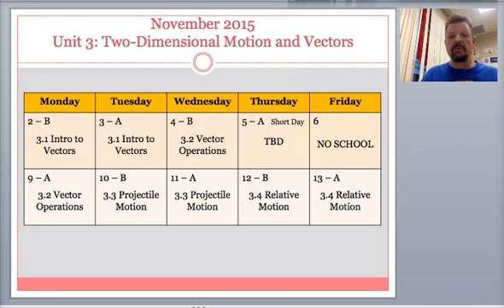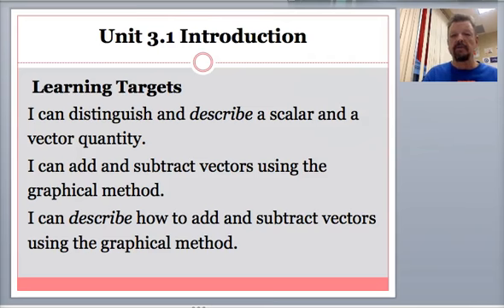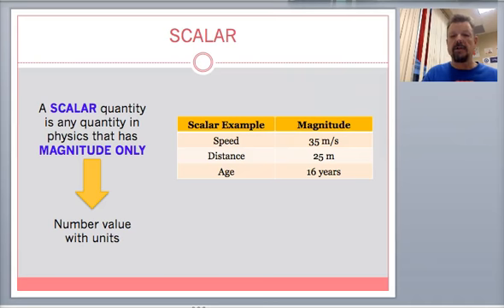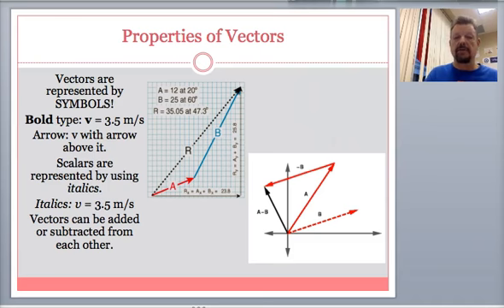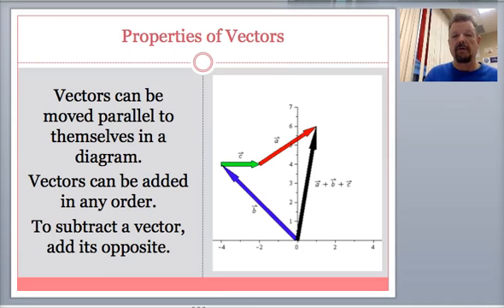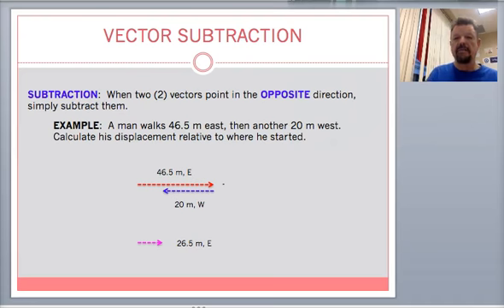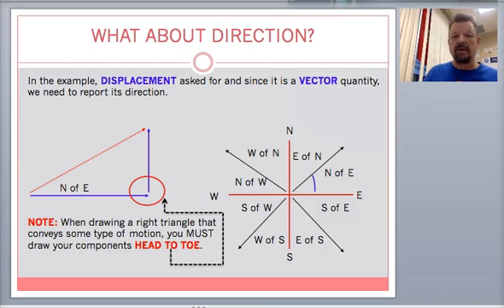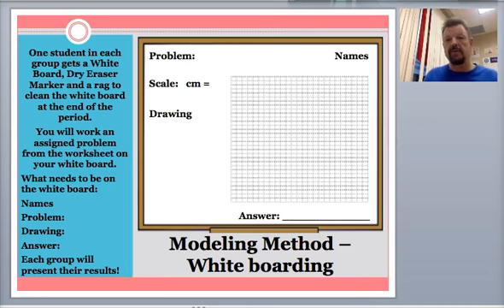Unit 3 1 Introduction to Vectors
Learning Targets
I can distinguish and describe a scalar and a vector quantity.
I can add and subtract vectors using the graphical method.
I can describe how to add and subtract vectors using the graphical method.